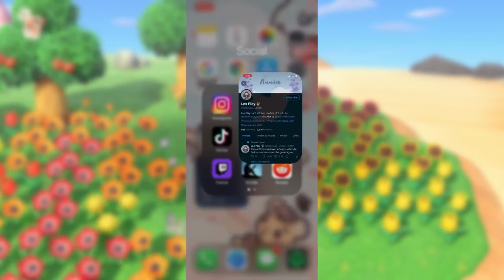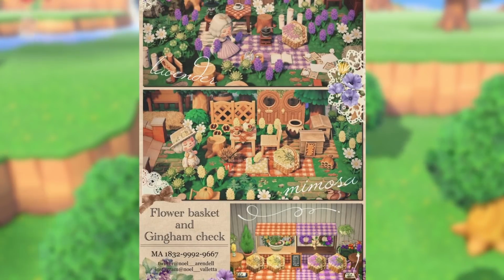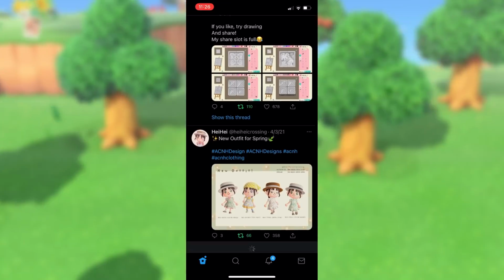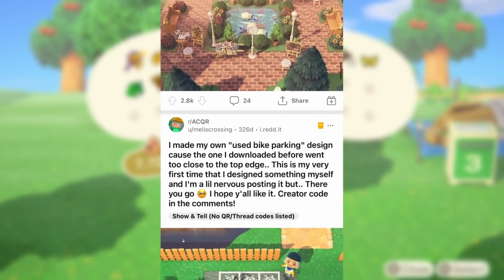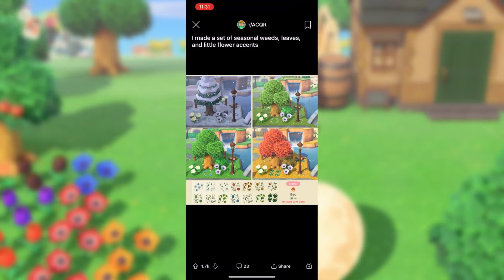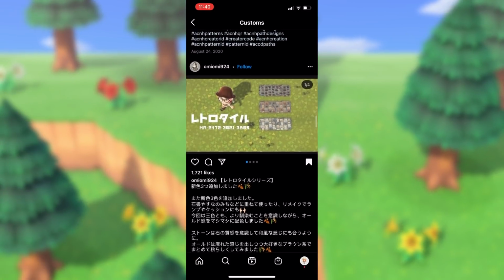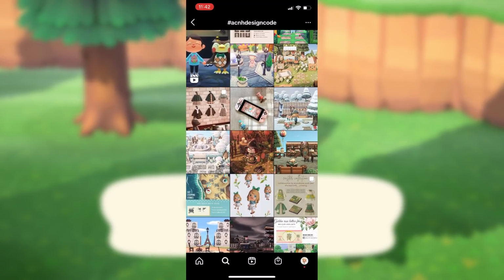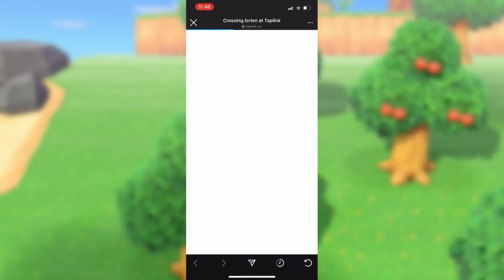How to find animal crossing custom designs for your island 🎨 // animal crossing new horizons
Today we'll do a little Lex Play Code Hunt so I can show you how I go about the process of finding custom designs for a new island :) Of course this process will vary for everyone who plays ACNH, but these are just some of the ways that I've found most helpful and streamlined!

Use my link to download Disney Pop Town, by the way :D